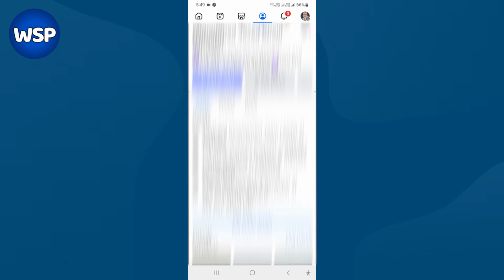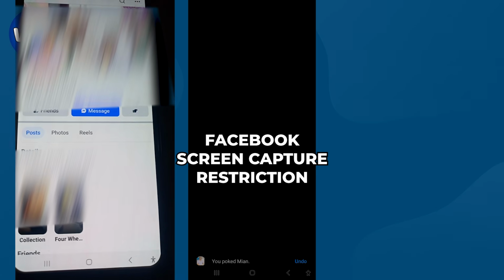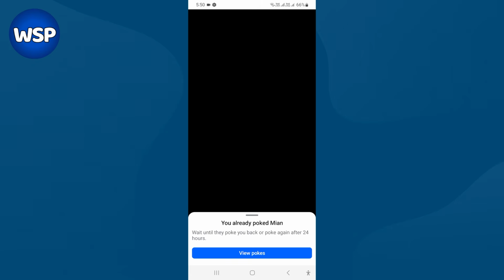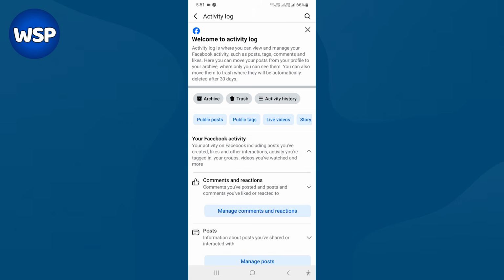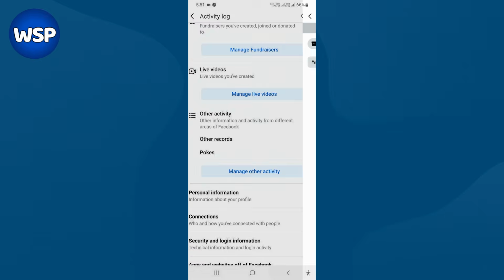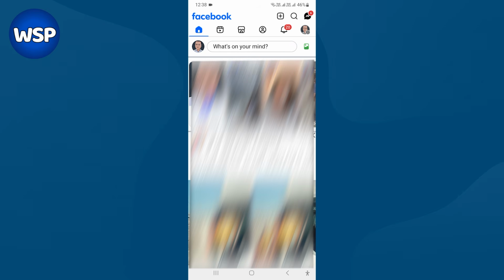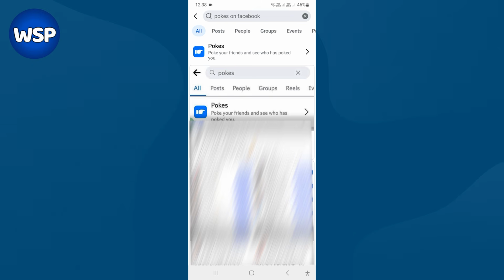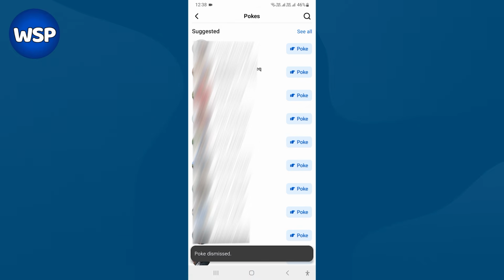How to Unpoke on Facebook [FULL GUIDE]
Learn how to unpoke on Facebook in this step by step detailed guide. You can poke and unpoke on Facebook and if you did not mean to poke a person in Facebook, you can quickly dismiss the poke.